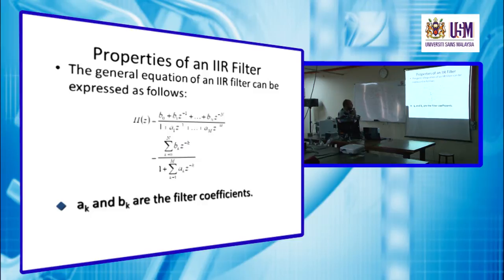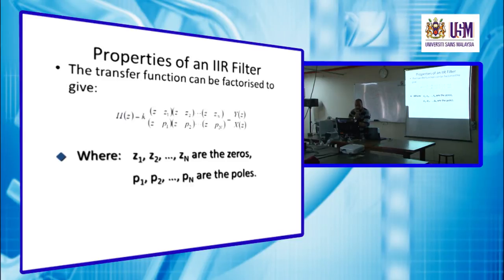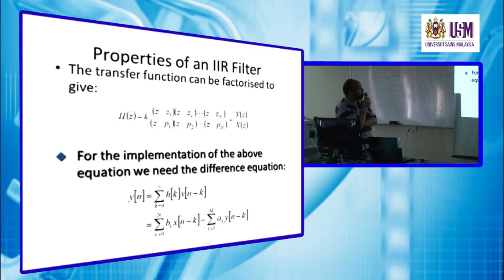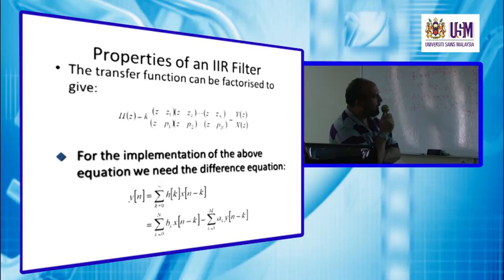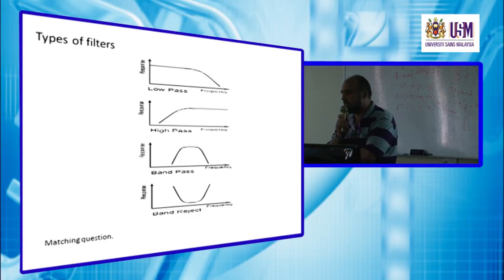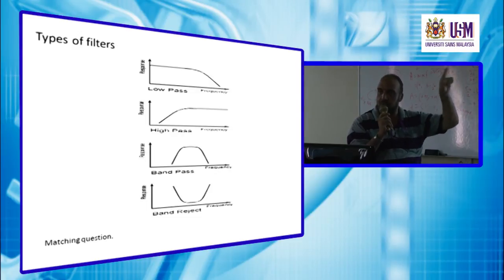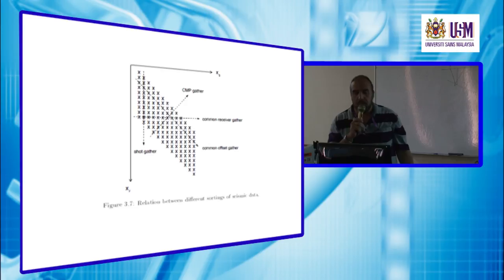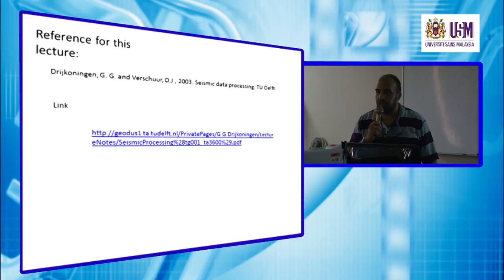ZGE373 Lecture 13 March 2014